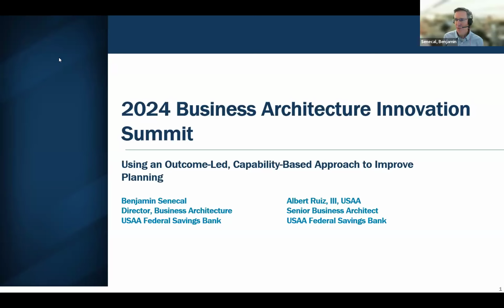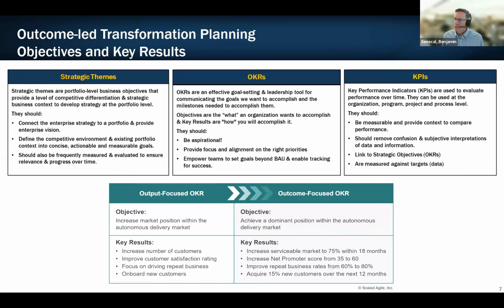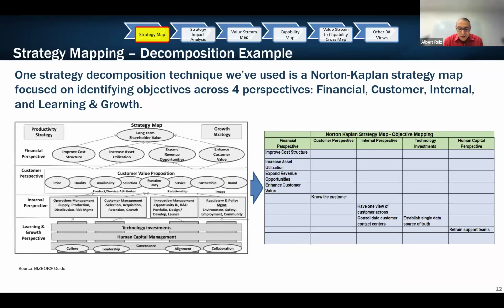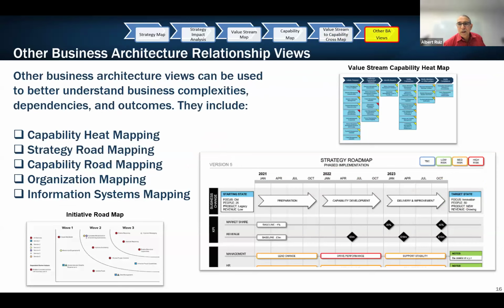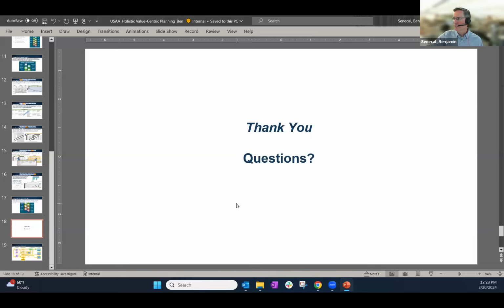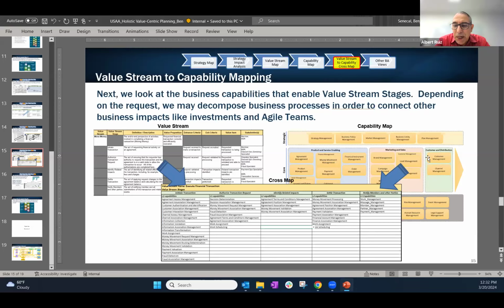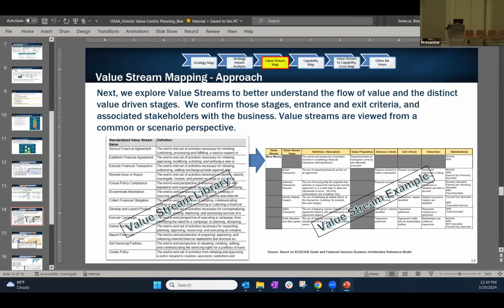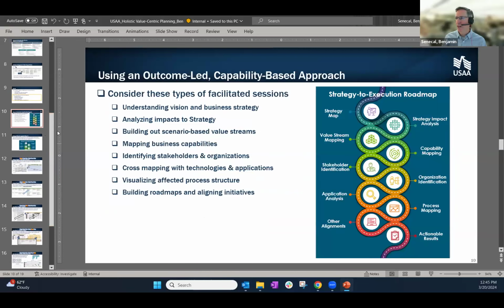BA Summit 2024: Holistic Value-Centric Planning Using a Capability-Based Approach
Benjamin Senecal, Director, Business Architecture, USAA
Albert Ruiz, Business Architect Senior, USAA

Abstract: The critical element missing in successful strategy execution is complete and effective investment planning. Too often, investments are myopic, IT-centric, and do not sufficiently ensure interoperability with
other systems, processes, and workflows. This in turn leads to project execution delays, cost overruns, and scope increases. A more impactful approach is to provide a cross-functional view of value, how that value is
delivered, and all the required capabilities, teams, and systems needed to deliver it. Scoping initiatives based on end-to-end value streams ensures that the right stakeholders are engaged in solution design and project
planning, and all the changes involving people, process, technology, and information are identified. Enterprise and business architecture is most effective when engaged early in project concept development. Focusing on
identifying business capability maturity across the value stream helps identify potential courses of action, initiative execution risks, dependencies, and collaboration opportunities. This session will walk through examples of USAA’s Strategy-to-Execution methodology to decompose business strategy, identify change impacts, identify business/technology capability gaps, and drive capability and IT investment planning.